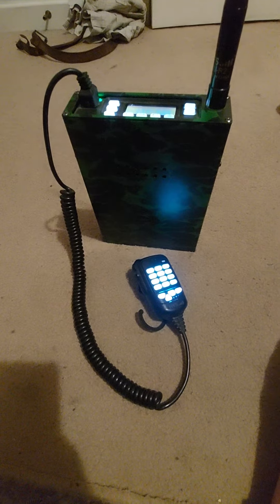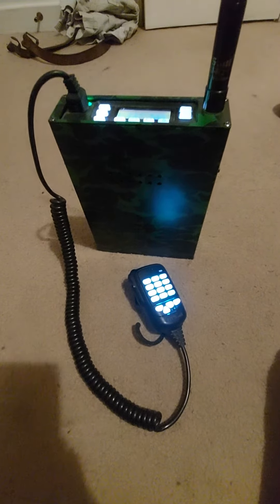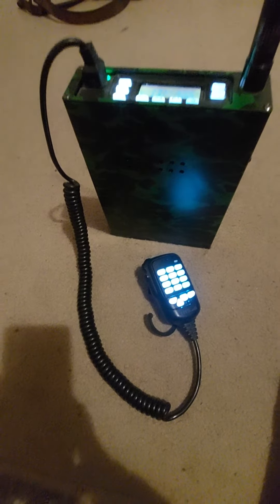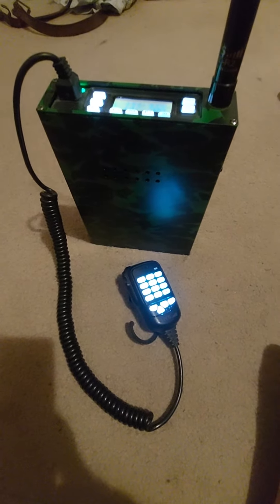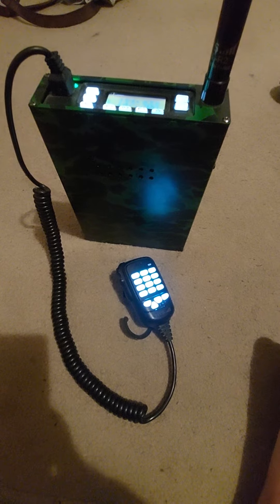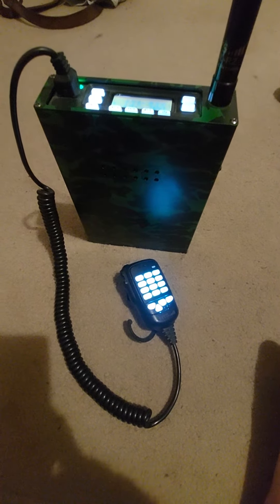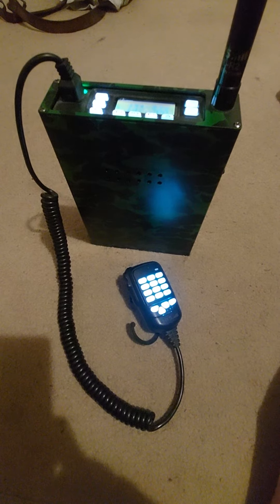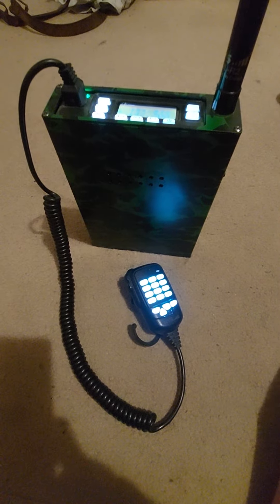old timers on the radio